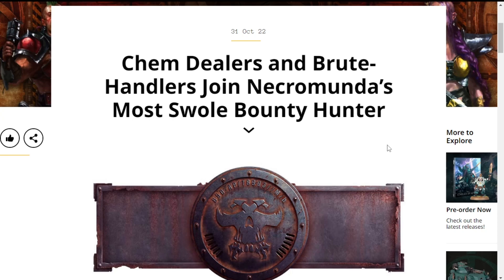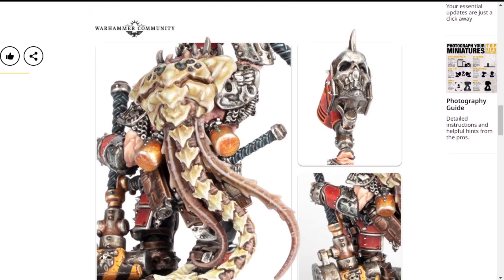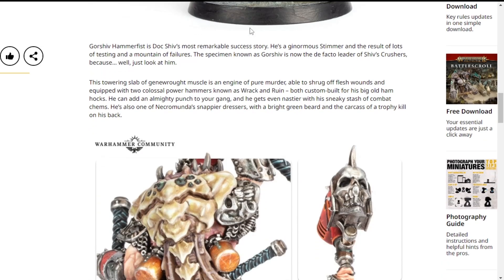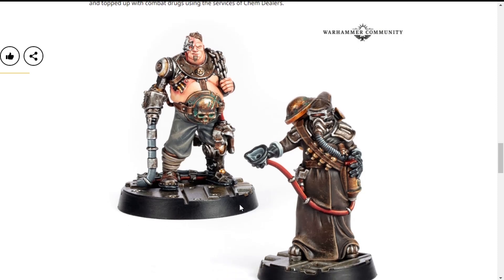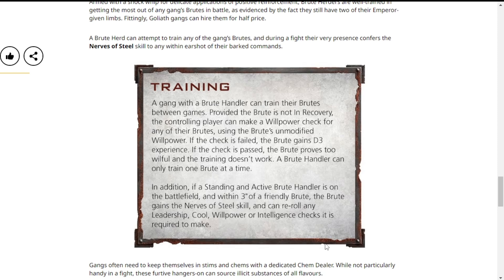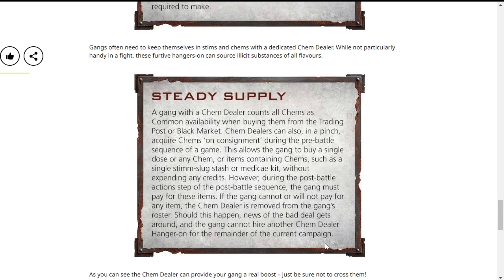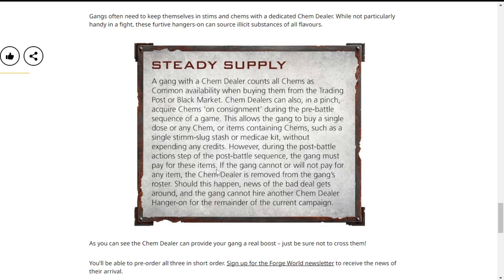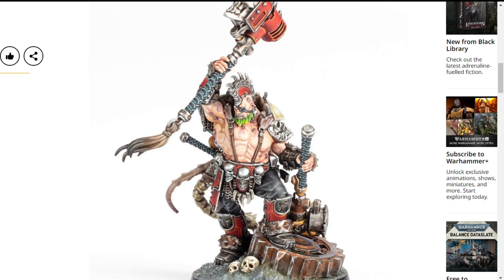Gorshiv Hammerfist (And Friends) Enters Necromunda